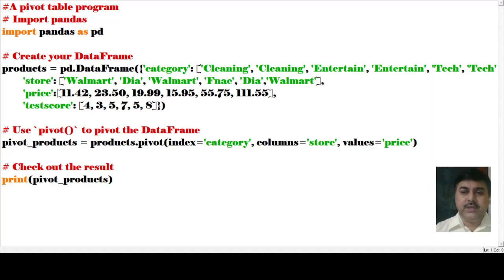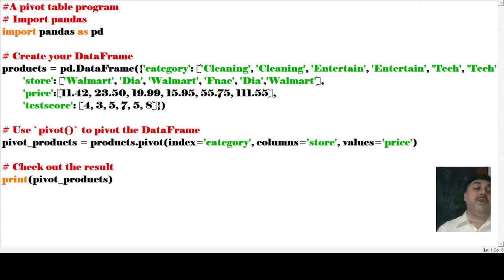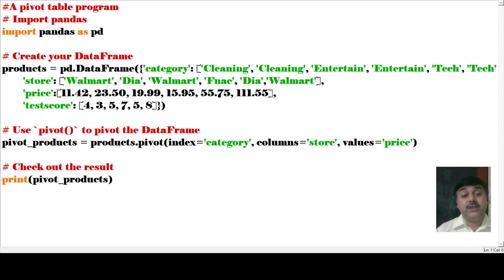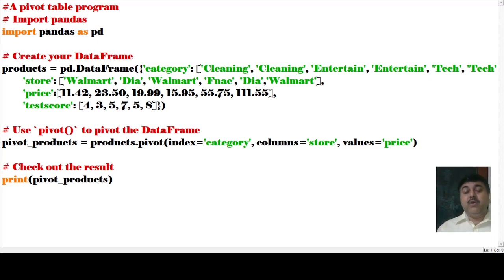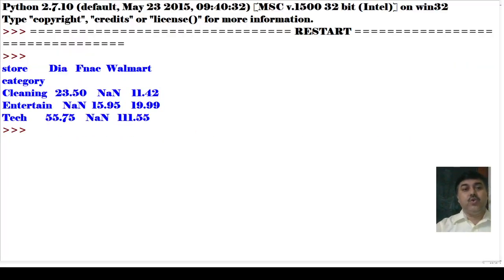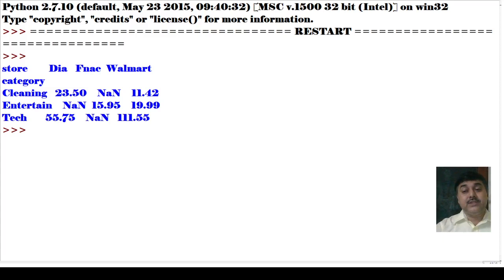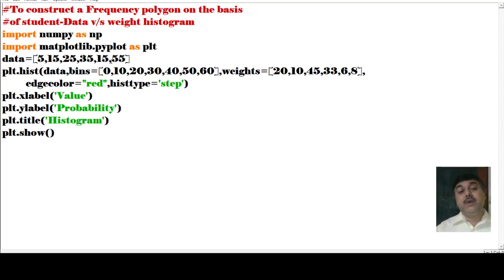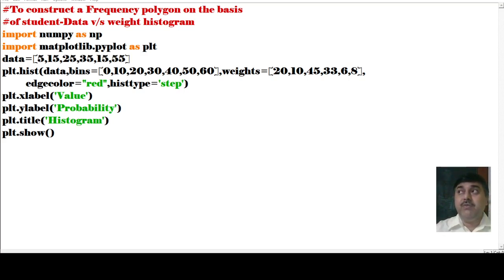PYTHON PANDA DATA VISUALIZATION MATH PLOT PIVOTE AND FREQUENCY POLYGON 40